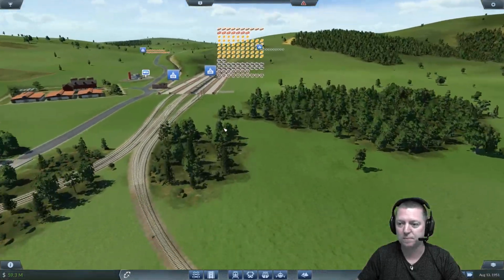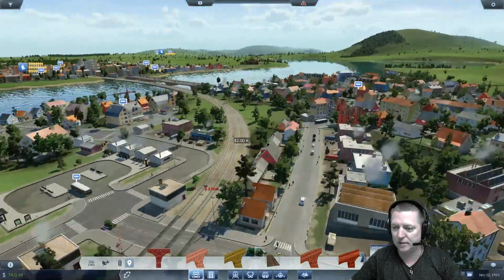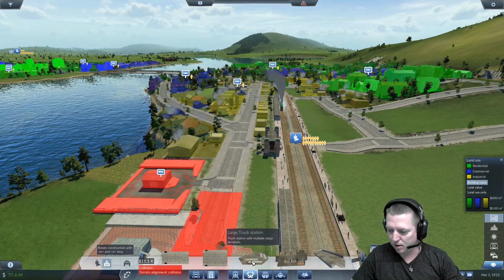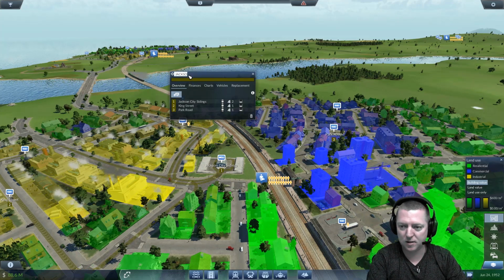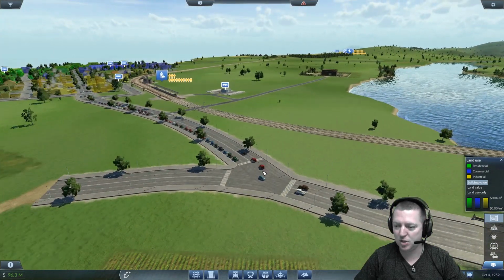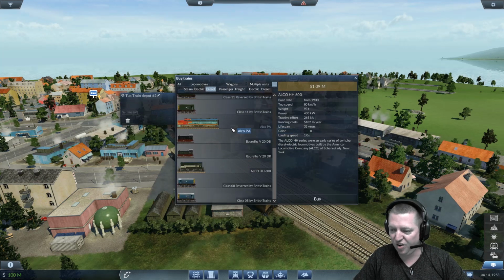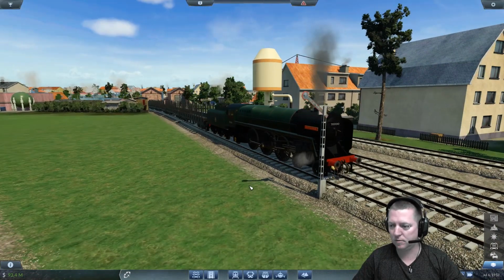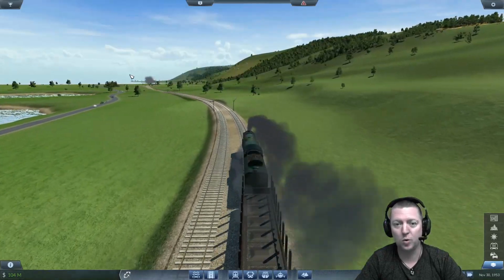TRANSPORT FEVER - Let's Play with KMDolph - #14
Hello everyone and welcome to the next installment in my Transport Fever series.

Today, I continue with the dream of having a massive freighting organisation but bulking things up and setting up the main line freight service.

You can also check me out on Facebook by searching for KMDolph and click the like button :)